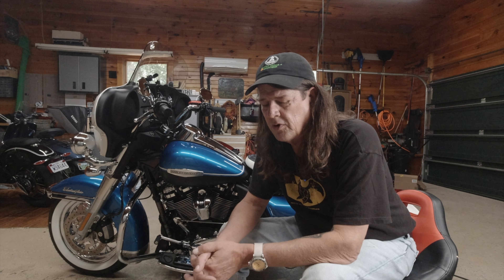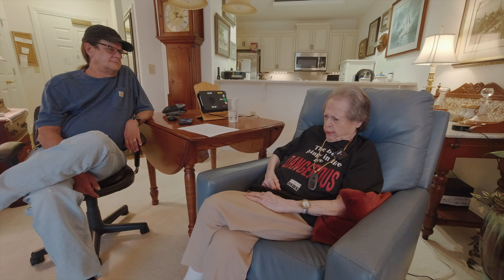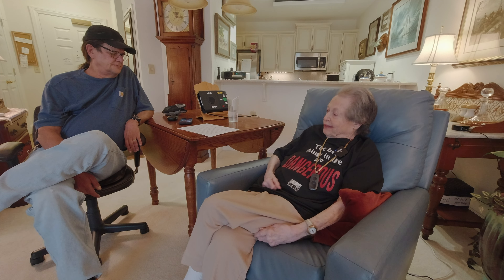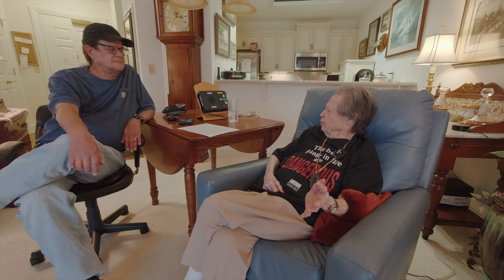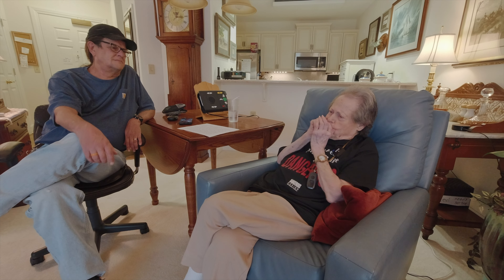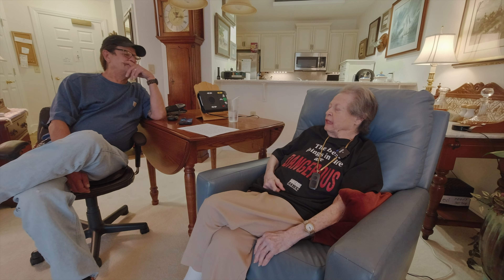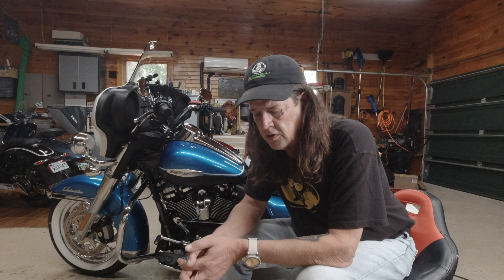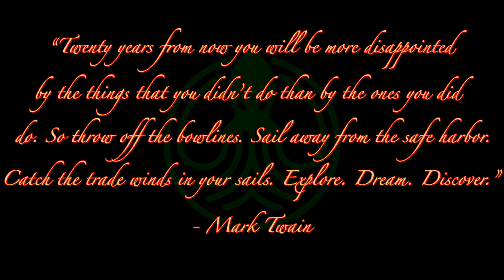Anne's Excellent Adventures - Yamaha Maxim XJ650 - Part 2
Tales From My 90 Year Old Mother After 40 Years Of Riding - Part 2 Let's talk about that! Let's get kraken! ​🏍💨🦑

Folks, I'm doing this series for the family as Anne will not be around forever. It is my hope to have some content that her extended family may enjoy for many years to come.

Eric

Thank you to the Patreons! Without you this channel would not survive!

Chapters
00:00 Beginning
04:16 Anne's Excellent Adventures
07:19 Outro

GoPro Hero Black 7
GoPro Pro 3.5mm Mic Adapter
Same top Frame Mount Housing Case Compatible with GoPro Hero 7
ULANZI Quick Release Base Mount for GoPro
AxPower 360 Degree Swivel Arm for GoPro
Purple Panda Lavalier Lapel Mic
Rode Wireless GO II Single Channel Wireless Microphone System
MACTREM 75 Inch Camera Tripod
EXO-R1 Air Helmet Bautista
First MFG Co. - Sharp Shooter - Men's Motorcycle Leather Vest
SAMSUNG Galaxy S21 Ultra 5G

If you would like to write me and I'll be sure to share it on the channel!